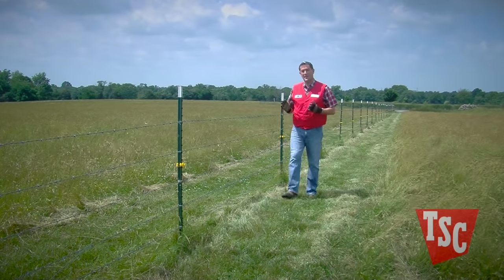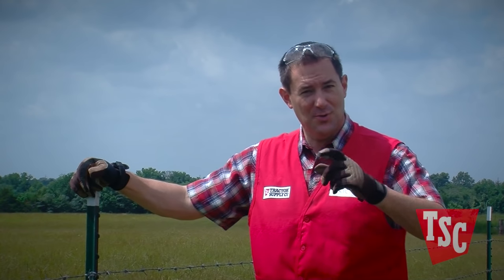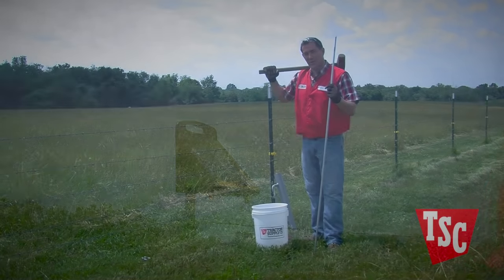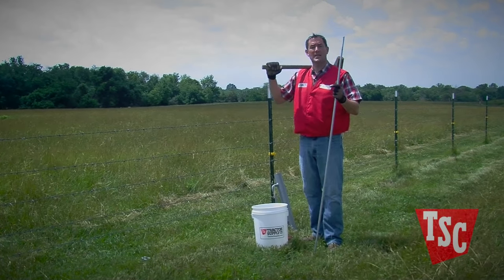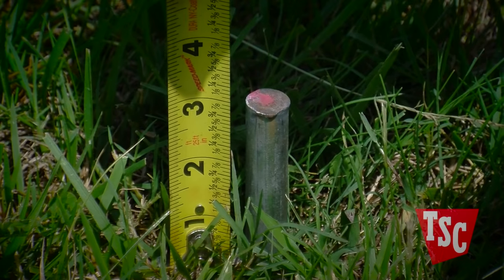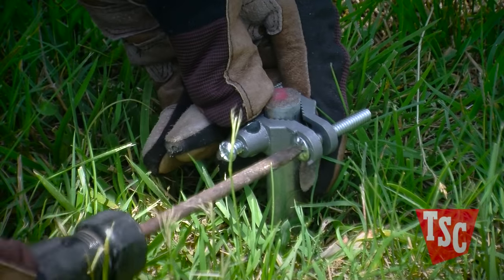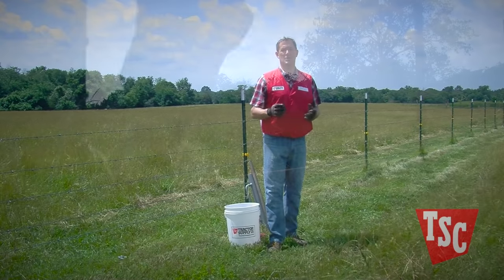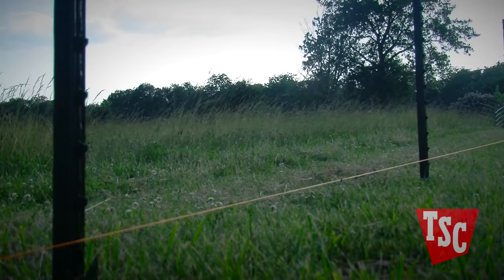How to Set Up an Electric Fence | Tractor Supply Co.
An electric fence can be a cost-saving and efficient way to contain your livestock. Here we offer you detailed instructions on setting up your electric fence from installing your controller through testing the setup once you are finished. It's especially helpful if you've never done this before.